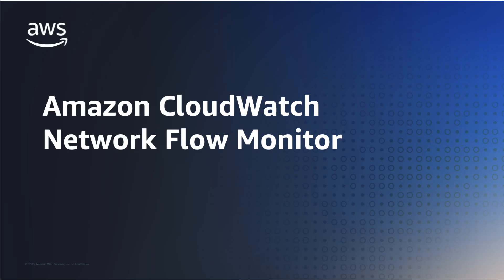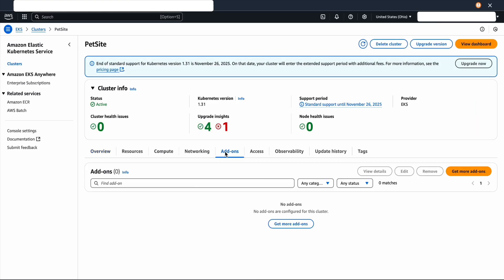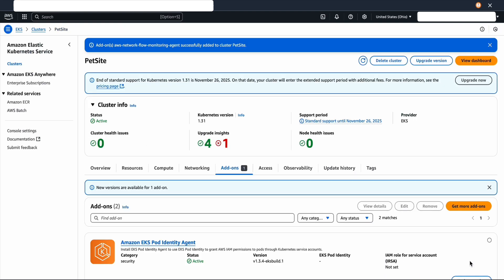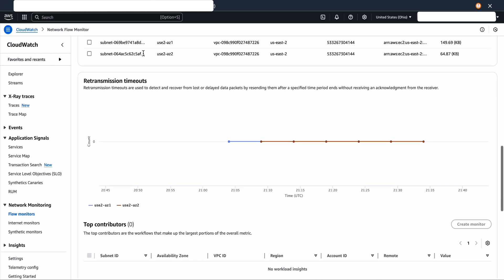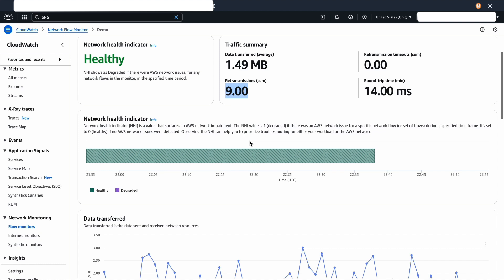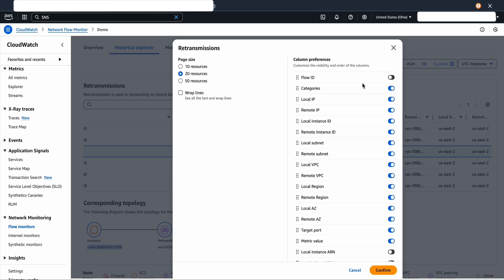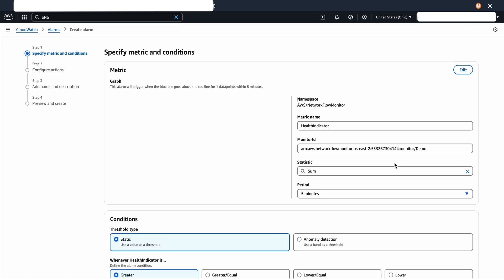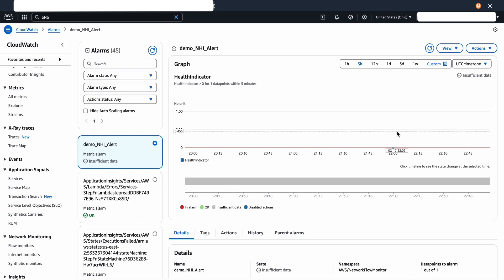Network Flow Monitor | Amazon Web Services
Network Flow Monitor provides near real-time visibility into network performance, such as packet loss and latency, for traffic between compute (Amazon EC2, EKS) as well as traffic toward other AWS services, such as Amazon S3 and Amazon DynamoDB, enabling you to rapidly detect and attribute network-driven impairments for your workloads.

In this video, you will learn how to setup and deploy flow monitor on EKS cluster, and understand performance metrics such as DataTransferred, Retransmission timeouts and round-trip times along with top contributors. Additionally, you'll learn how to set up appropriate alert thresholds and notifications using CloudWatch Alarms to effectively monitor and distinguish between AWS network issues and problems with the customer workload.

Why AWS?